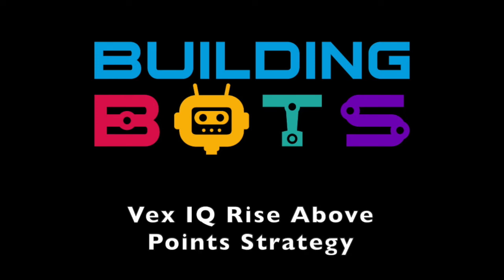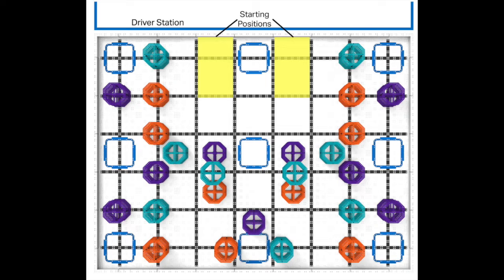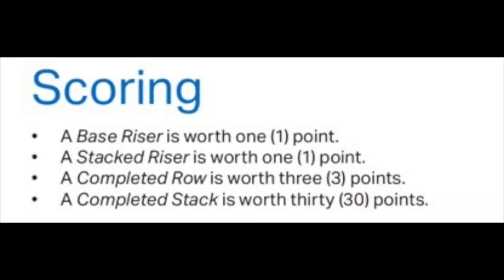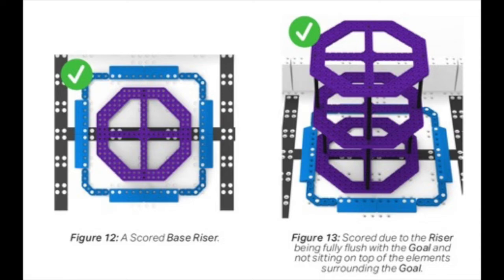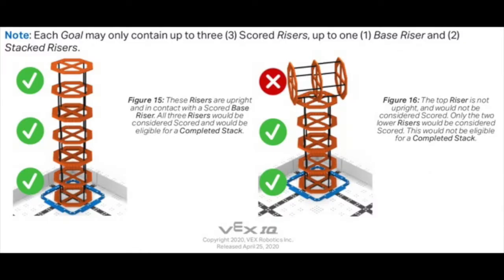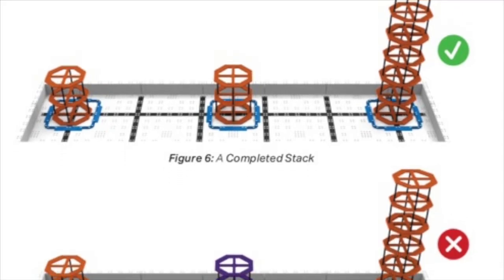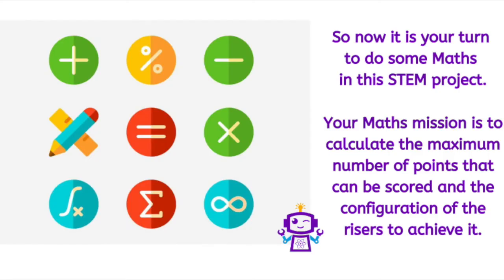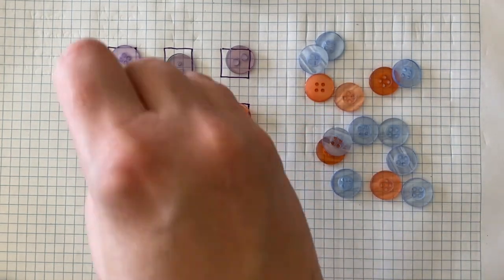VEX IQ Rise Above Points Strategy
With the new VEX IQ game released and everyone social distancing.  Here is a quick introduction to identify the maximum number of points achievable.